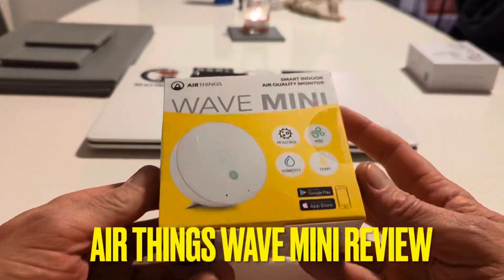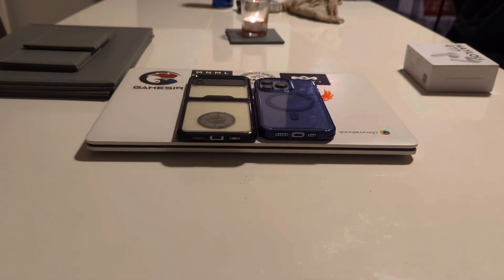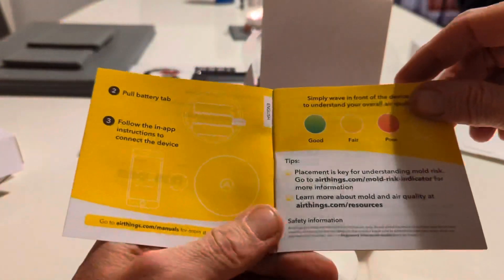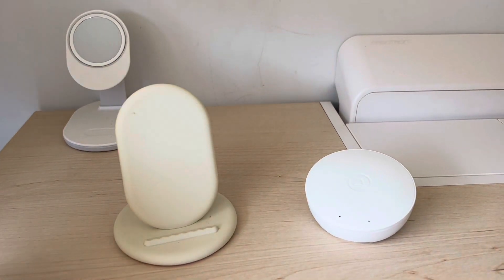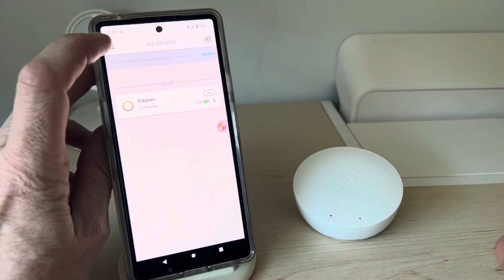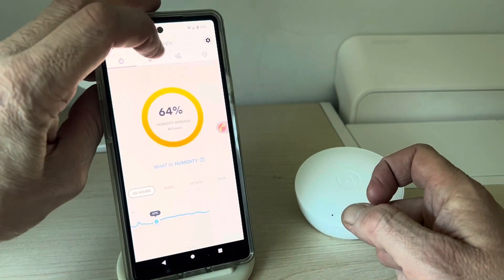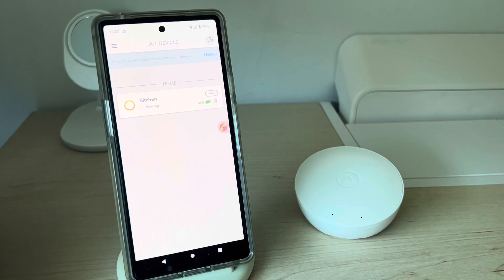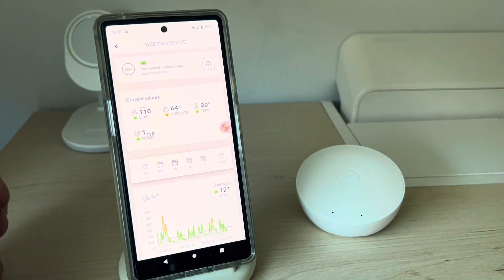Airthings Mini Wave air quality monitor review